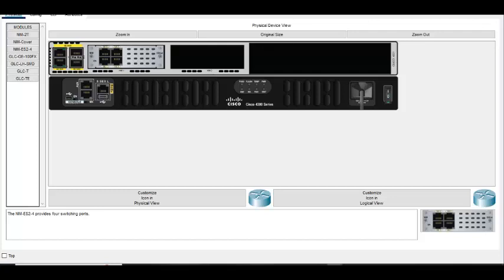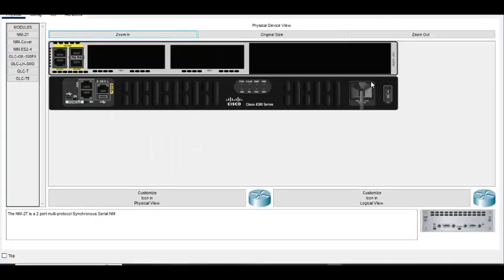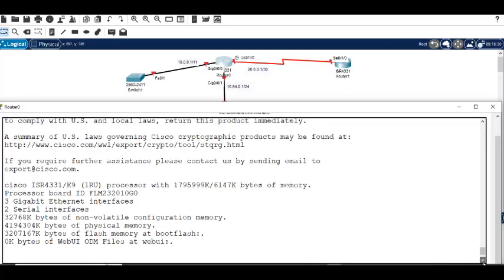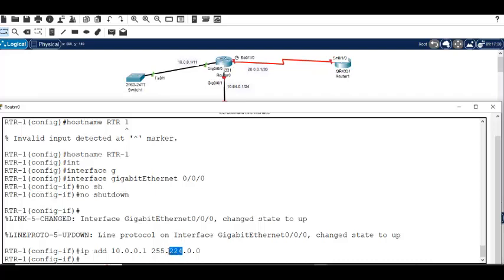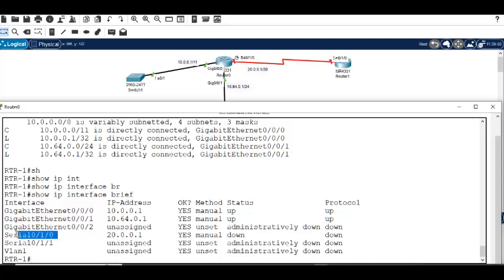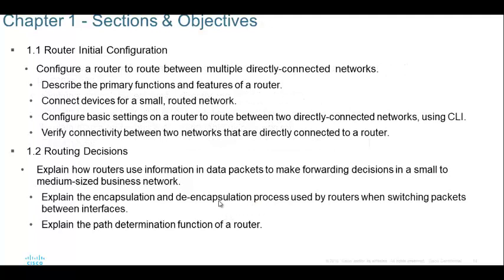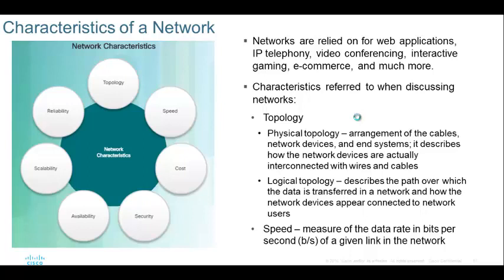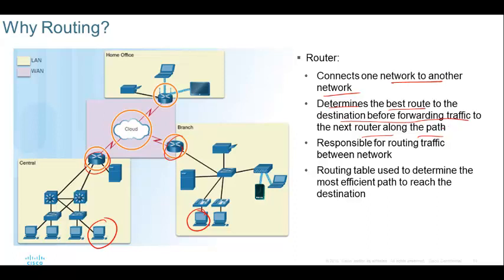P CCNA CCNP 2024 Part 20